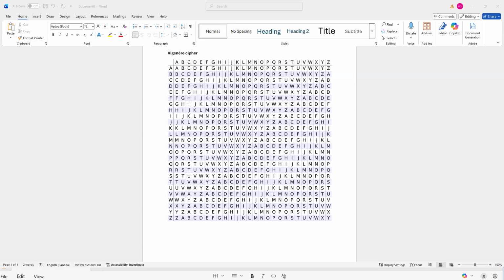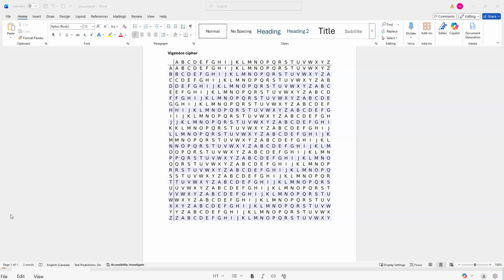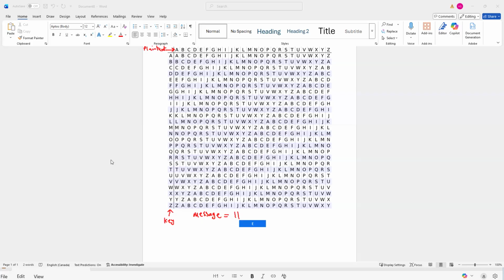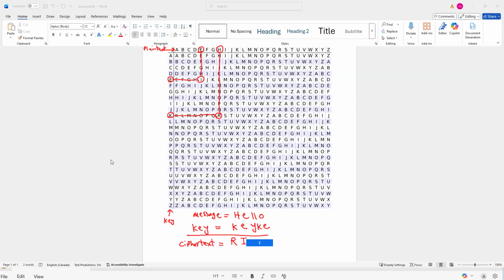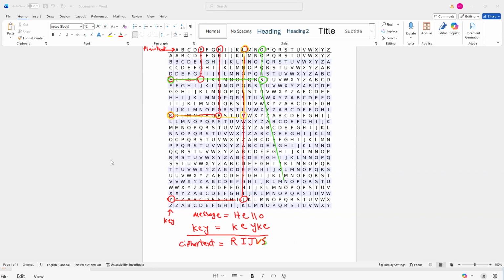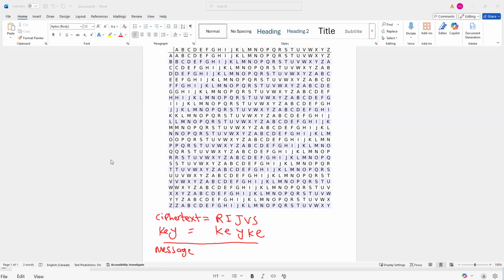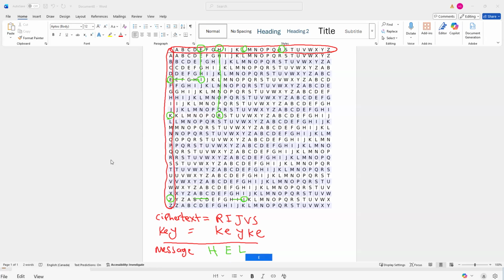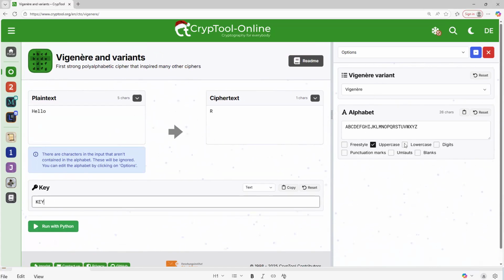Vigenère Cipher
In this video we discuss the French Diplomat (Vigenère ) Cipher.